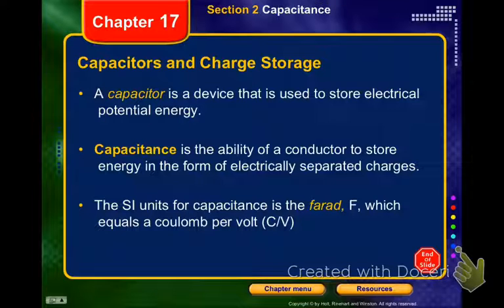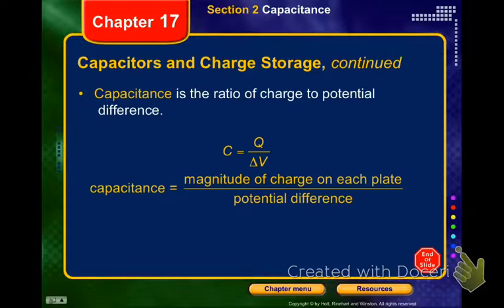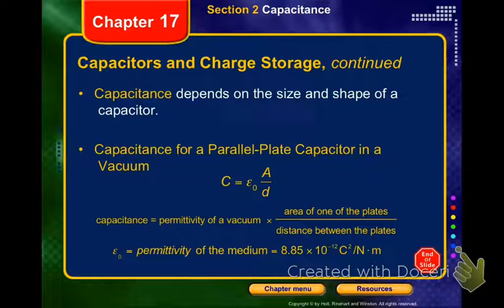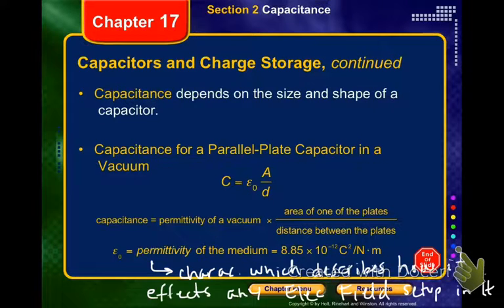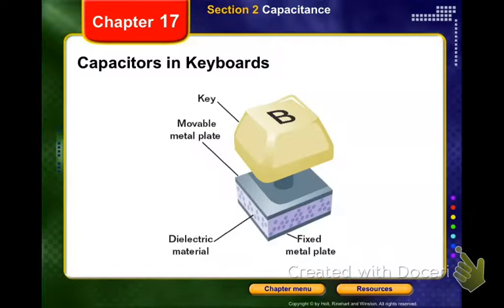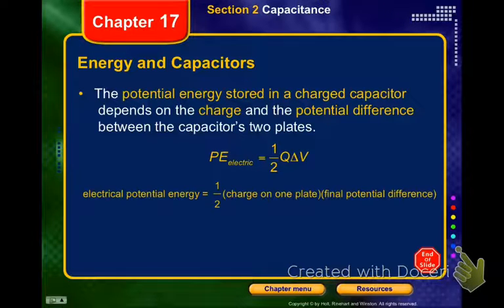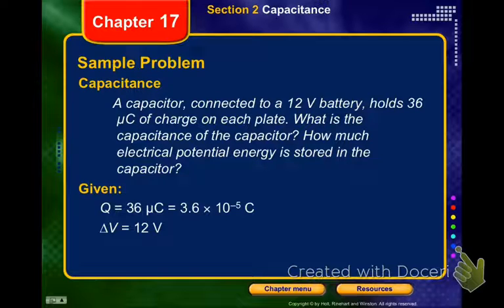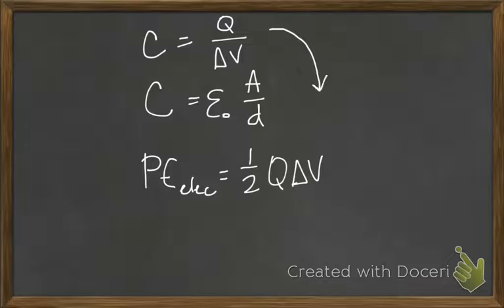Podcast Physics Ch.17.2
Capacitors and Charge Storage